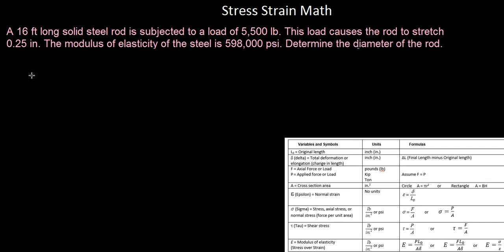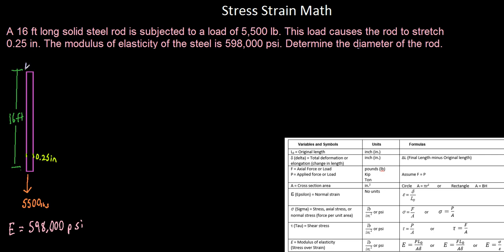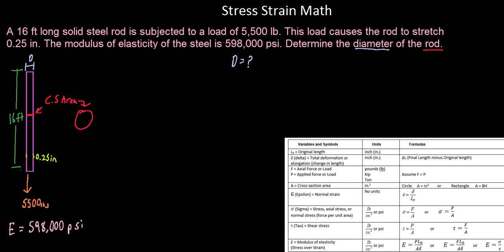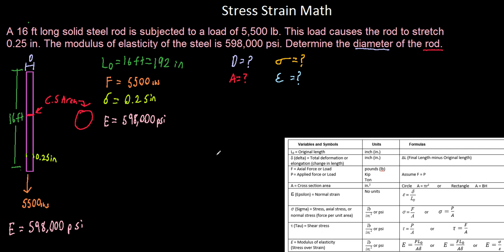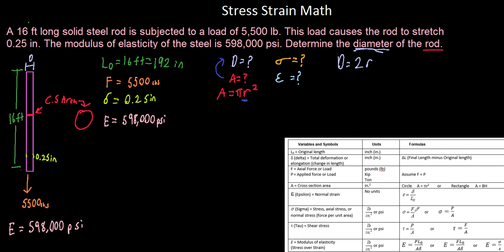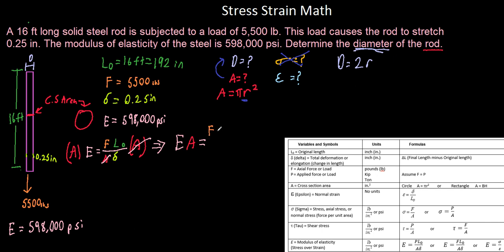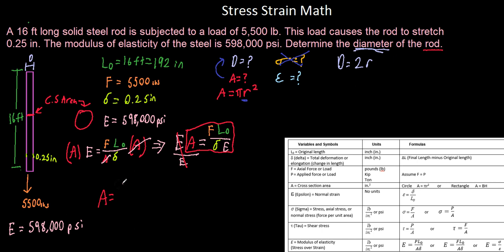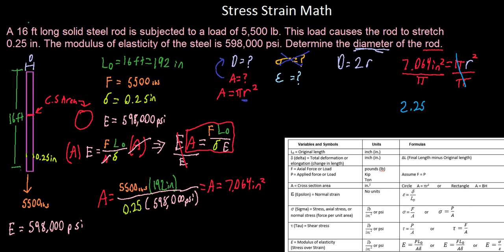Stress Strain Math 5 - Using Multiple Equations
Note: The teacher says “elasticity,” but he is referring to Young’s Modulus of Elasticity. Engineers usually shorten this to “Young’s modulus” or “the modulus,” rather than just “elasticity.”